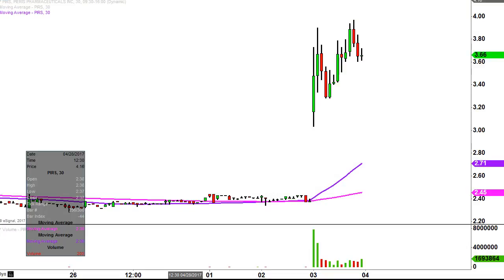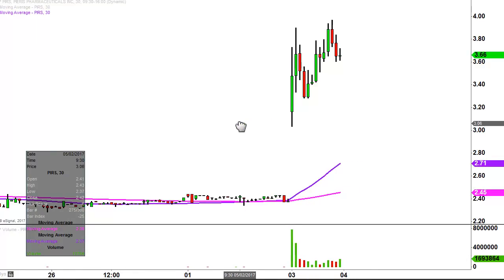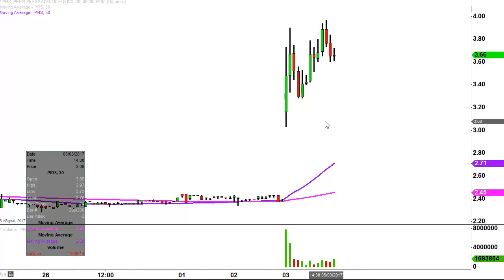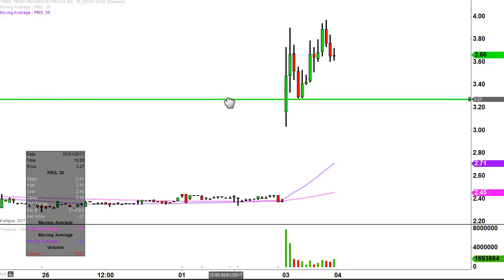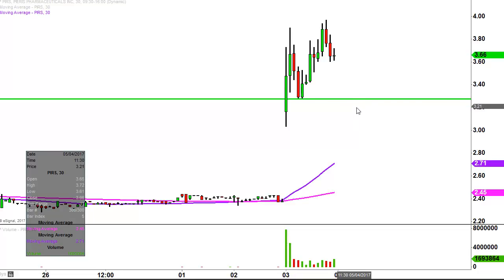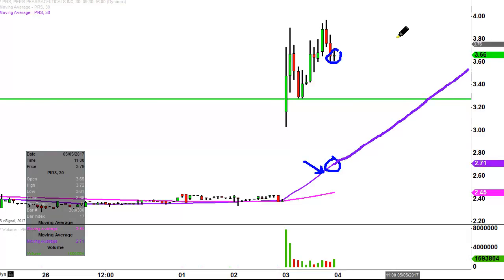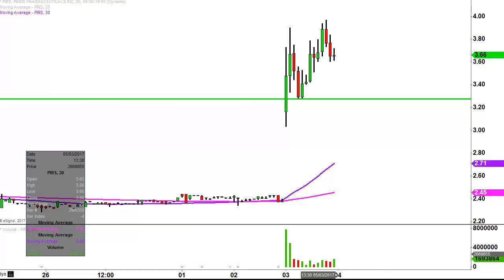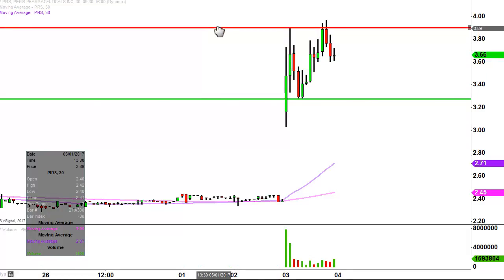Pieris Pharmaceuticals Inc - PIRS Stock Chart Technical Analysis for 05-03-17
Learn how to read stock charts and identify technical patterns as ClayTrader does a quick stock chart review on Pieris Pharmaceuticals Inc (PIRS).